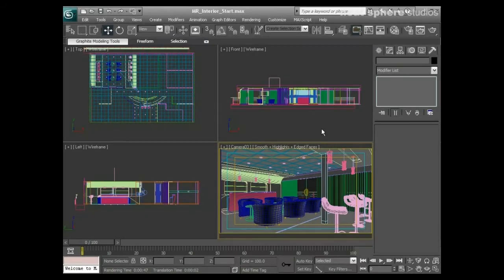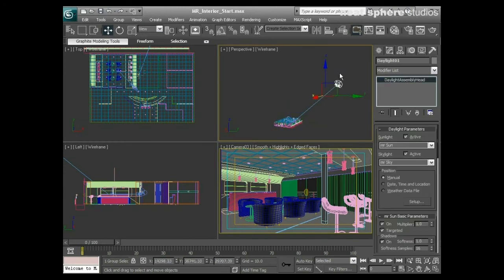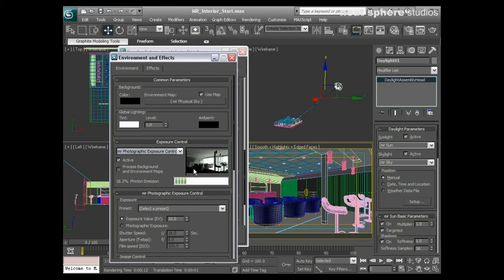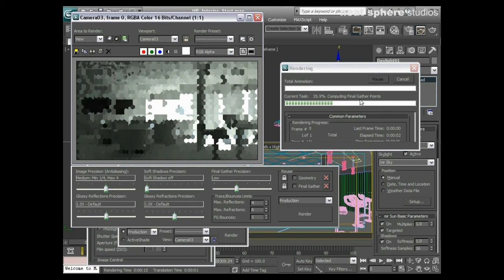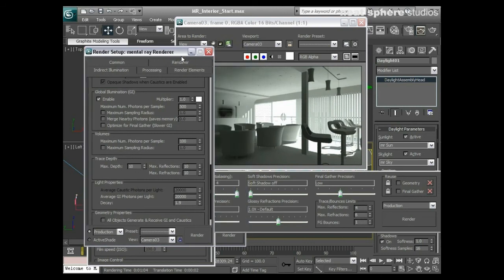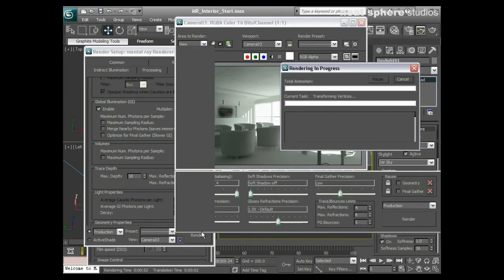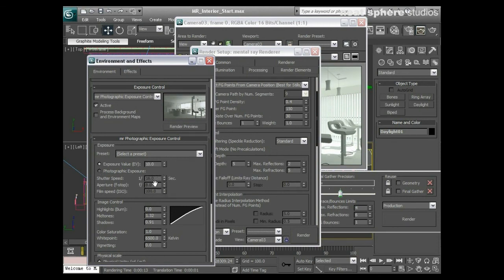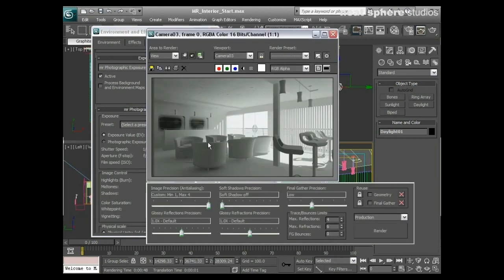Learn Autodesk 3ds Max - Chapter 13 - Mental Ray Interior Rendering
Learn  Autodesk 3ds Max - Chapter 13 - Mental Ray Interior Rendering by Autodesk Certified Instructor Stephen Rea of Neat Sphere Studios.